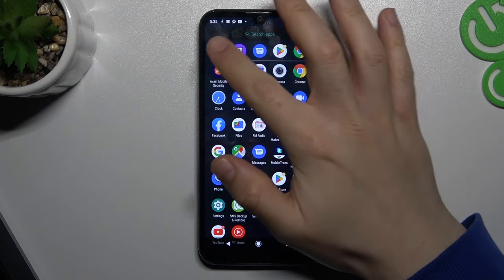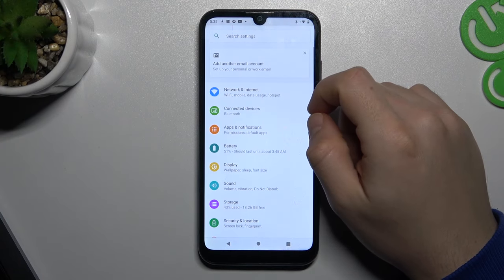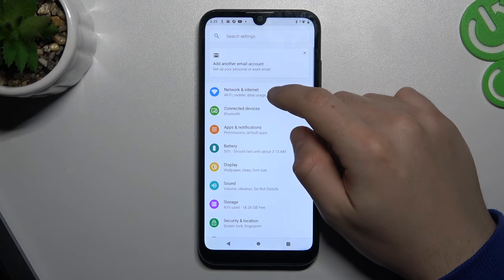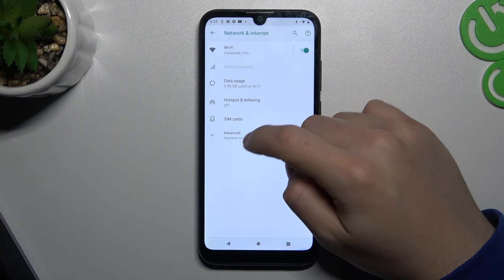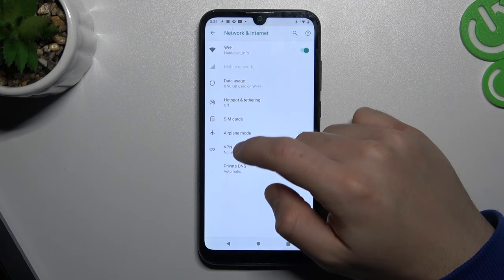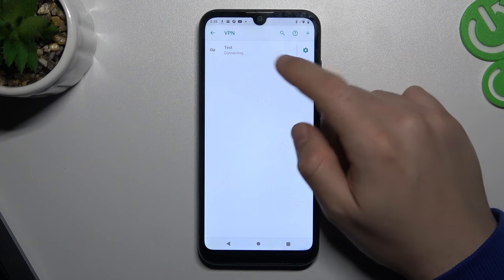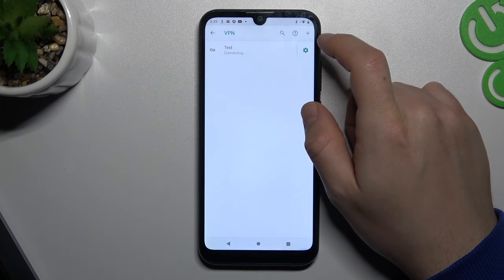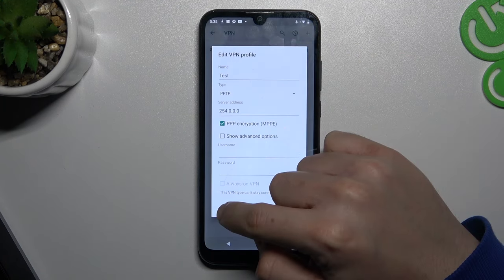VPN on Android: How to Disable it for a Better Browsing Experience - Stop VPN on Android Phone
Best VPN In this video, we will show you how to deactivate VPN on your Android device. VPN, or Virtual Private Network, is a tool that allows you to connect to the internet securely and privately. While VPNs can be useful in certain situations, there may be times when you want to turn them off. Whether you want to access content that is blocked by your VPN or you are experiencing connection issues, this tutorial will show you how to deactivate your VPN on your Android device. We will walk you through the process step-by-step, making it easy for anyone to follow along. So, if you want to learn how to turn off VPN on your Android device, be sure to watch this video.

How to disable a Virtual Private Network on Android Phone?
How to find VPN on an Android tablet?
How to switch VPN Settings on Android OS?